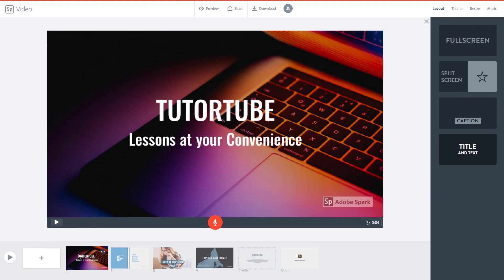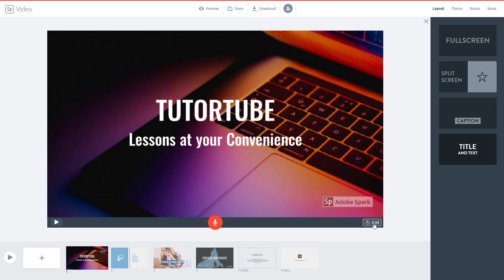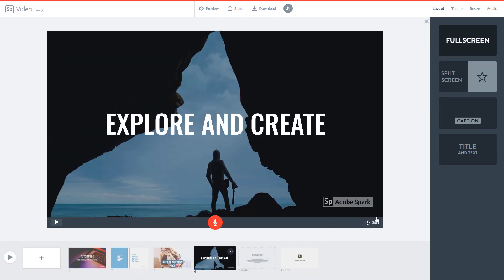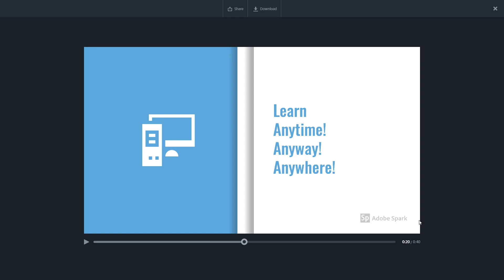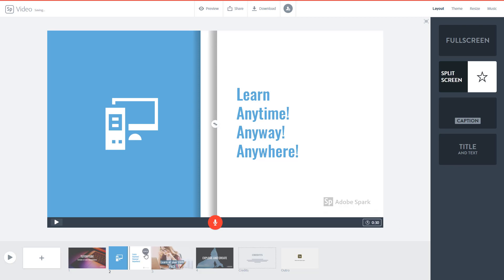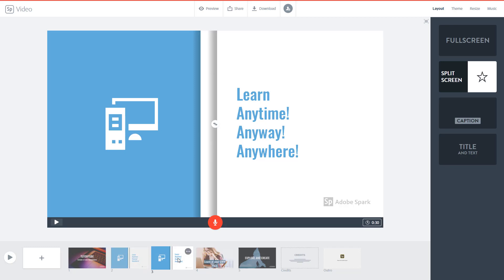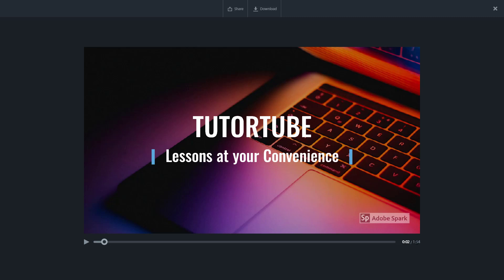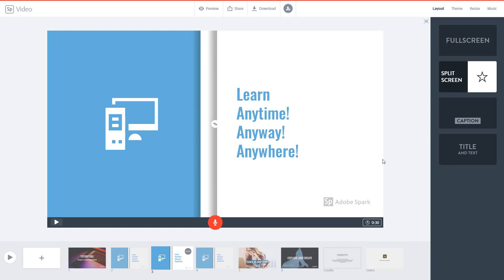Adobe Spark Tutorial - Lesson 11 - Working with Duration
In this tutorial, we will be discussing about Working with Duration in Adobe Spark.

Learn the basics of using Adobe Spark including how to work with Spark Post, Spark Video and Spark Web for graphics, video and webpage.

This lesson has been made using Web version of Adobe Spark but Park post lessons are application for Adobe Spark App as well.